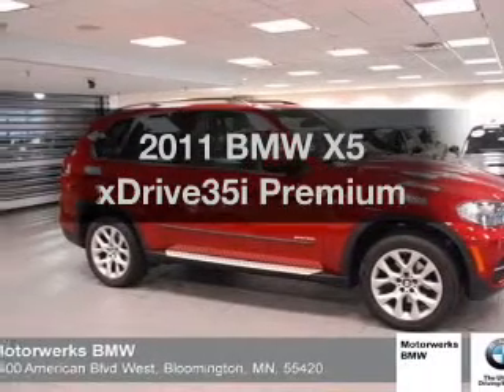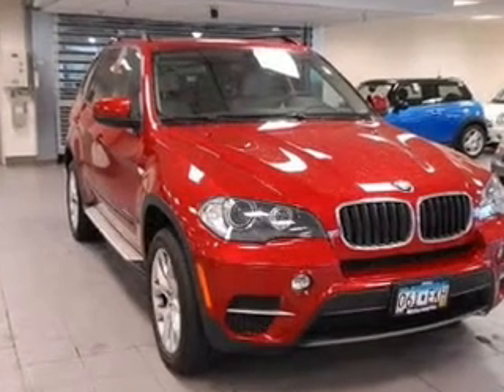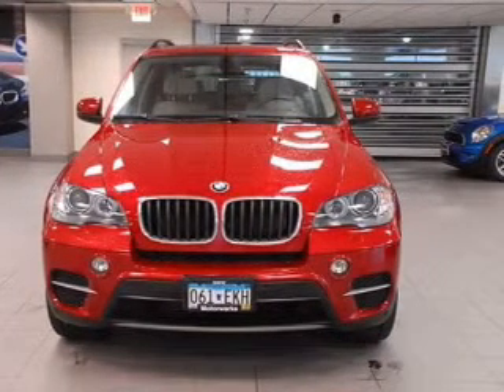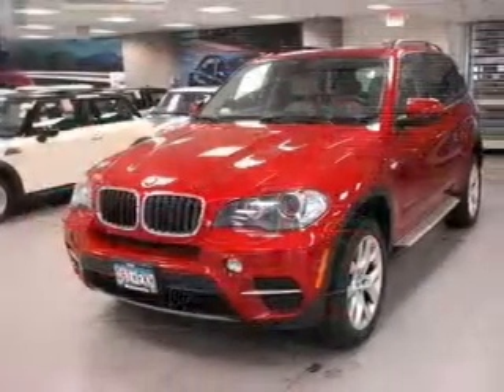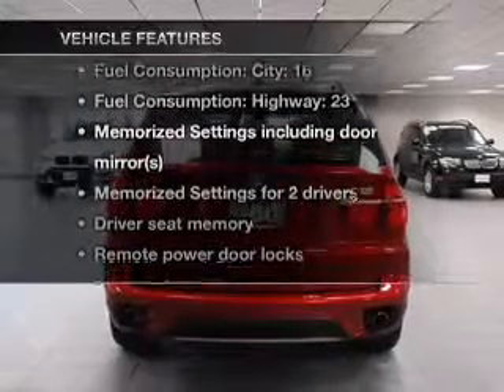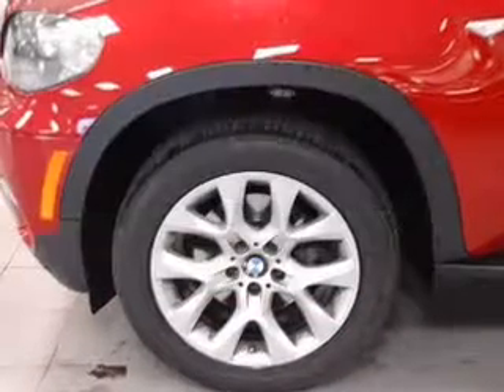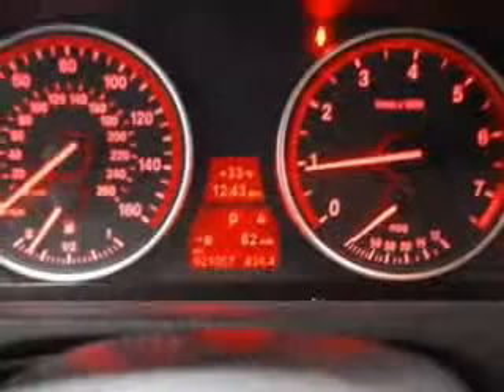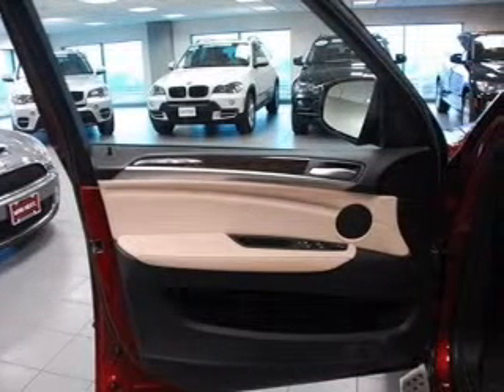2011 BMW X5 - Bloomington MN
Year: 2011
Make: BMW
Model: X5
Trim: xDrive35i Premium
Engine: 3.0 liter inline 6 cylinder 24 valve
Transmission: 8-Speed Automatic
Color: Vermillion Red Metallic
Mileage: 21056
Address:
1300 American Blvd West